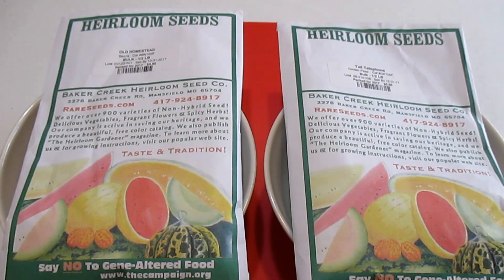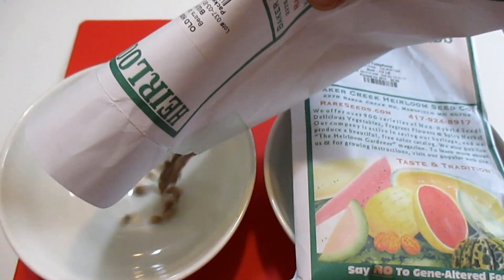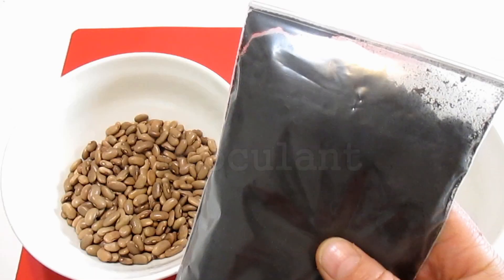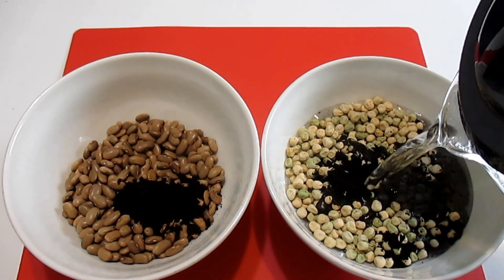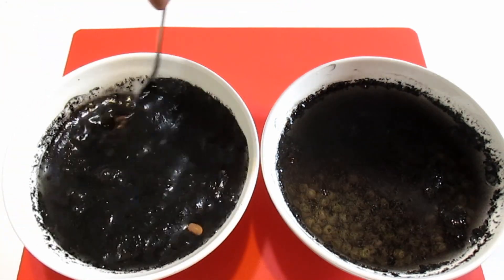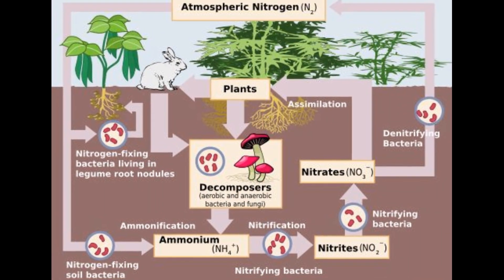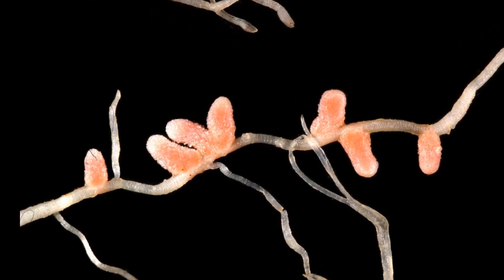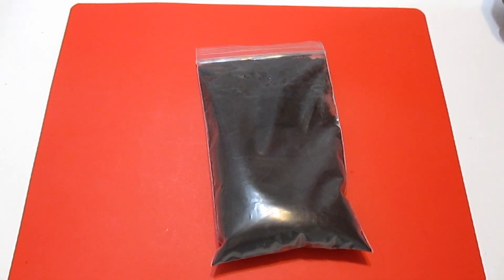Do This Before Planting Out Your Beans & Peas!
shares with you the most important first step to consider before planting out your beans and peas.

Premium Inoculant

Nitrogen Cycle Image By Cicle_del_nitrogen_de.svg: *Cicle_del_nitrogen_ca.svg: Johann Dréo (User:Nojhan), traduction de Joanjoc d'après Image:Cycle azote fr.svg. derivative work: Burkhard (talk) Nitrogen_Cycle.jpg: Environmental Protection Agency derivative work: Raeky (Cicle_del_nitrogen_de.svg Nitrogen_Cycle.jpg) [CC BY-SA 3.0 via Wikimedia Commons